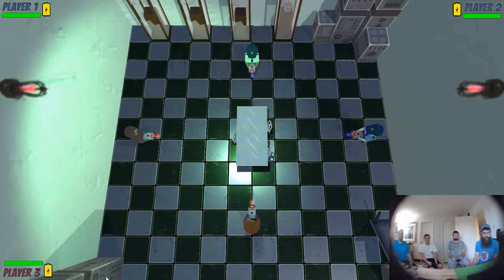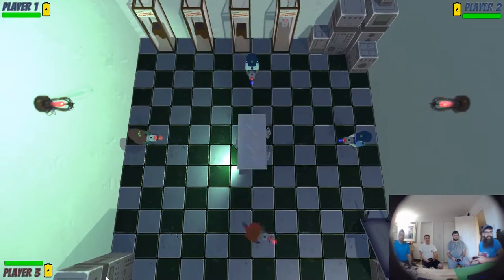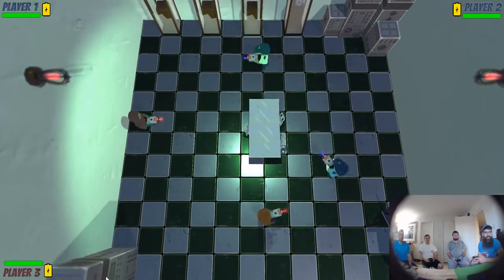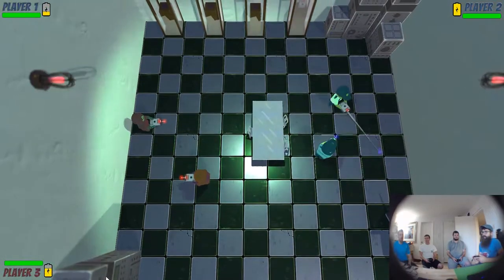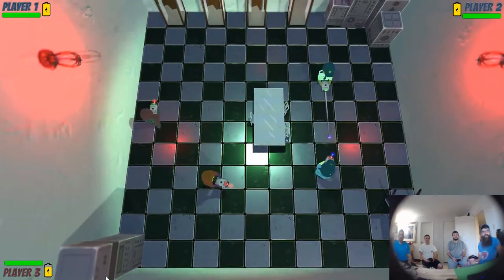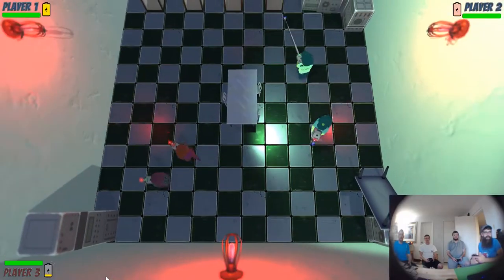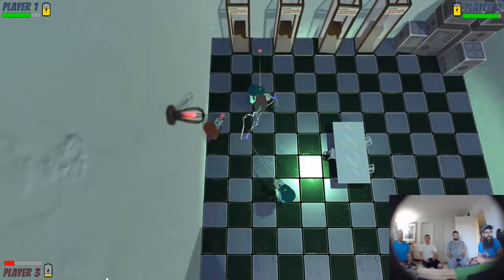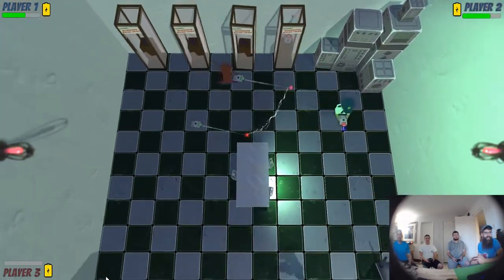Weaponize Walkie Talkie - Walkthrough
Here's a walk through of how Weaponized Walkie Talkies works. This was out 2018 Global Game Jam submission.